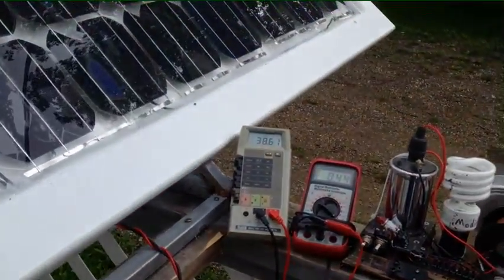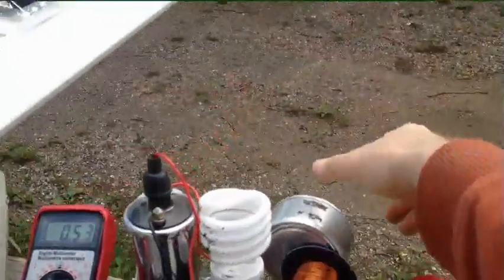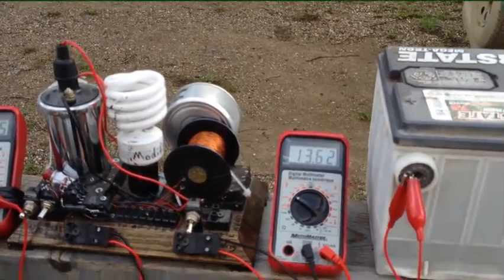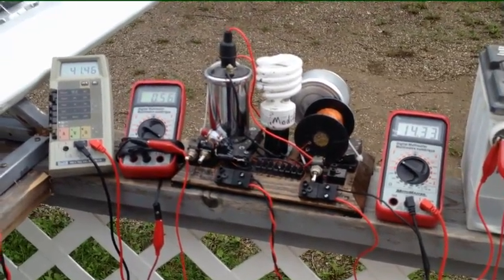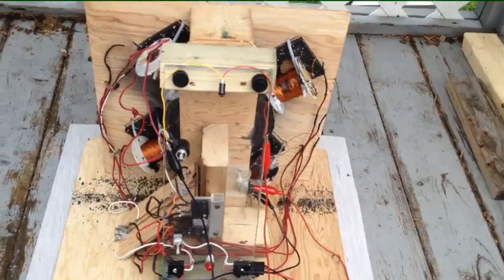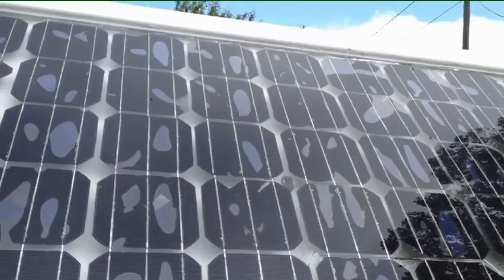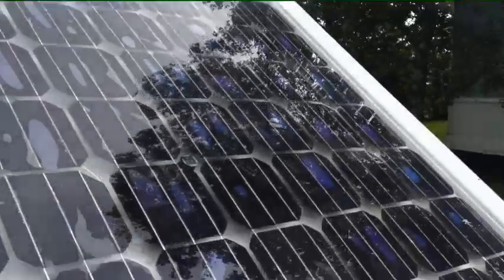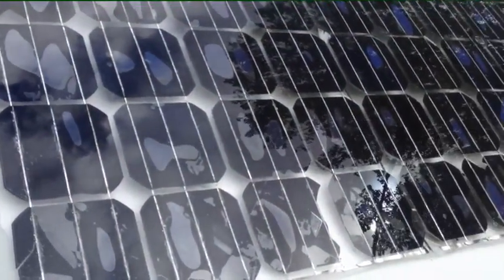Home Made Solar Panel 250watt - Failed - glass warped - not high temperature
I made a newer video that illustrates how new panels from them operate with a new inverter system
Better and cheaper than building yourself.  IMO.

I wanted to show the results of my efforts with building a home made solar cell.  I encapsulated the cells on to the glass using Sylgar product, however the glass i ordered was supposed to be high temperature acrylic.  Apparently not high temperature enough, as it was only a few days of exposure to the direct sun and the glass completely warped, breaking up many of the individual cells.  Surprisingly the panel still seems to produce some useful wattage, but has become so hard to look at that i had to take it down as part of my primary solar array.  :(

Learn from my mistake.  I started this project, and started ordering the pieces to build it, 2 years ago (i'm slow).  In that short period of time the price of Photovoltaic solar panels has fallen dramatically.  So much so that the panel i was looking at for $2400 is now only $540 (correction from video).  WAY WAY easier to buy proper manufactured panel.  Building one from scratch is A LOT of work and soldering.  So much soldering that the fumes become an issue and should be done in very well ventilated area or outside.

In this video i'm just playing with a self oscillating circuit i built and listening to the fluctuation in the current flow.